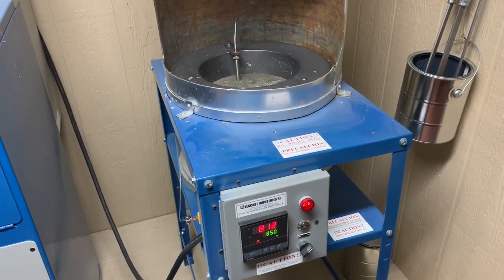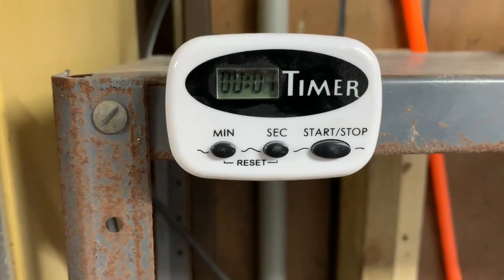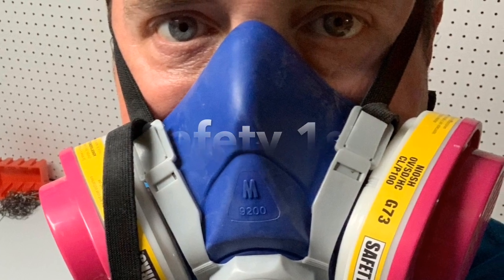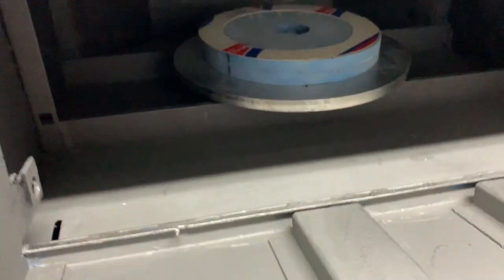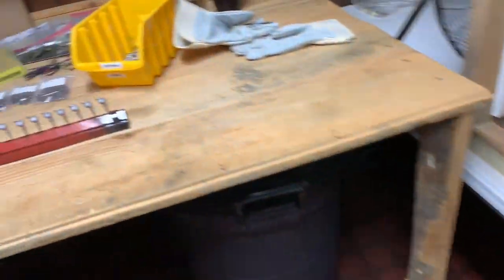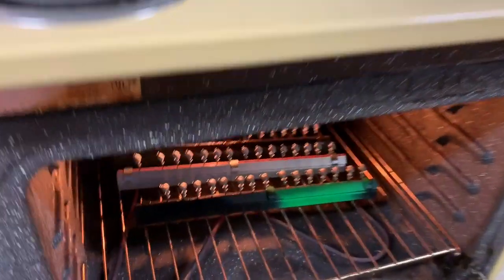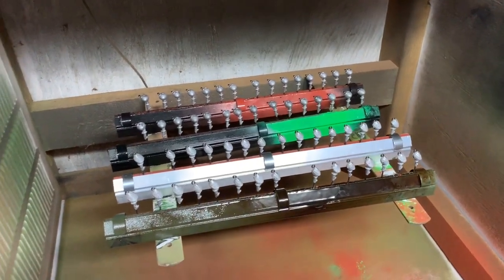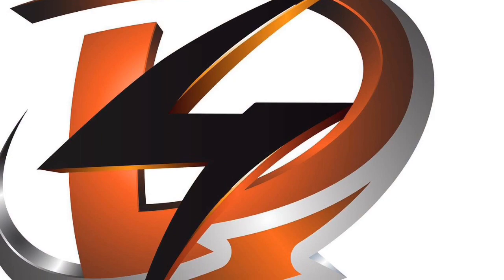Casting & Painting Jigs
4D Fishing is demonstrating the process of casting and painting fishing jigs.